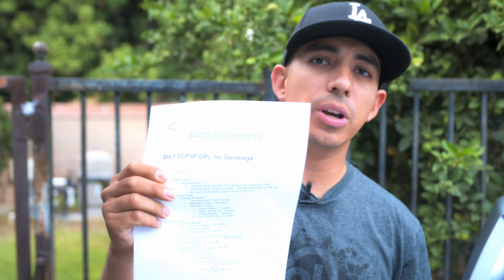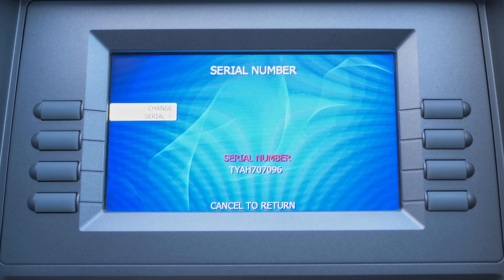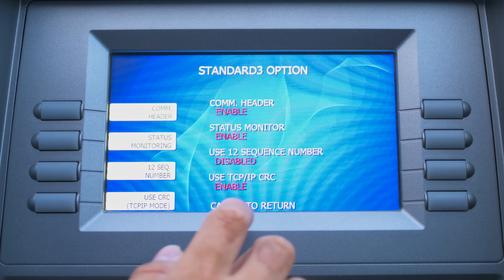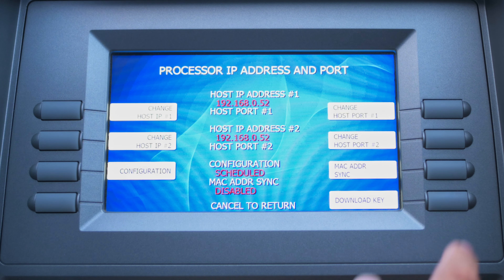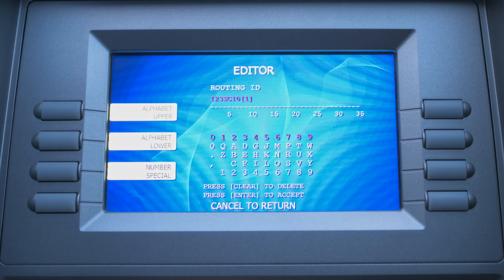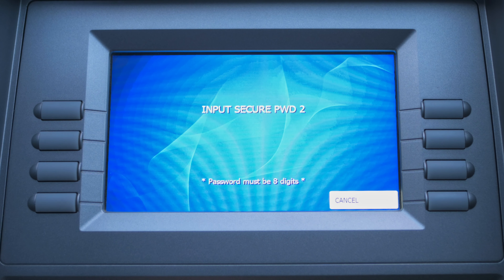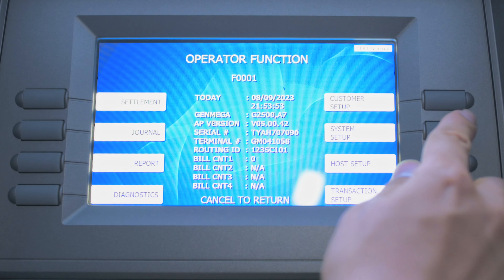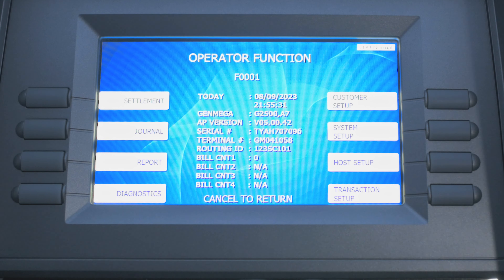How to Program a GenMega ATM through Switch Commerce and DPL Hercules (Step by Step!)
In this video, I explain how to program a Genmega ATM step by step when processing with Switch Commerce and using a DPL Hercules modem.  I attached a link where you can follow along with a PDF guide that explains step by step.

Timecodes
0:00 - Intro
0:38 - Default Master Password
0:48 - ATM Op
1:10 - System Setup
1:14 - Serial Number
1:34 - Customer Setup
1:40 - Change Processor
2:07 - Standard3 Option
2:41 - Host Setup
2:47 - Host IP Address
4:05 - Routing ID
4:42 - Terminal Number
5:20 - Key Management
6:00 - System Setup
6:06 - ATM TCPIP Setup
7:35 - Ending